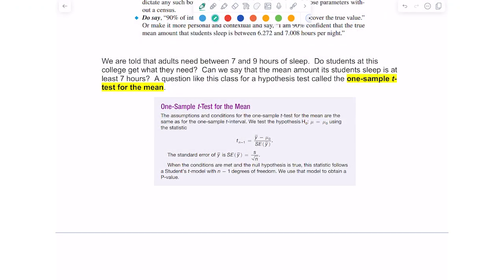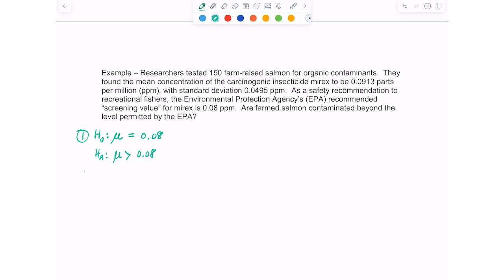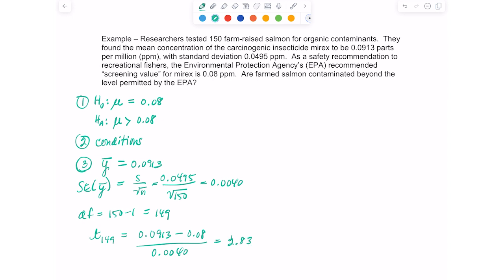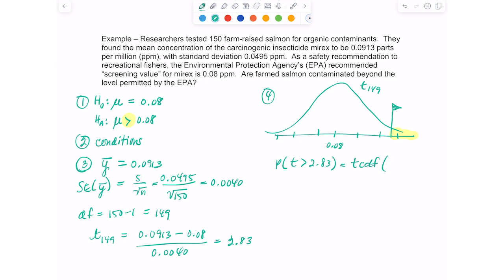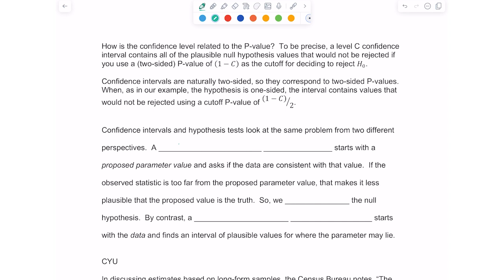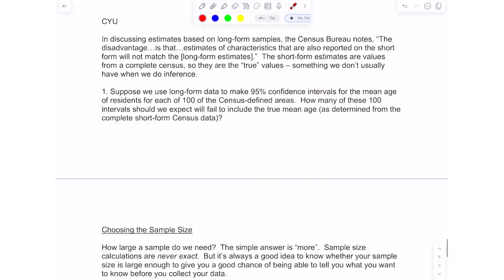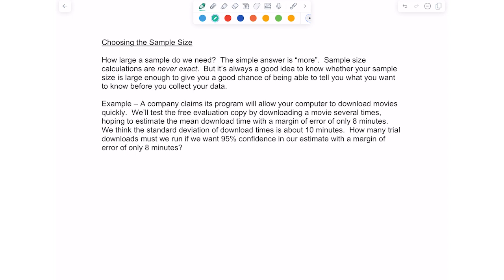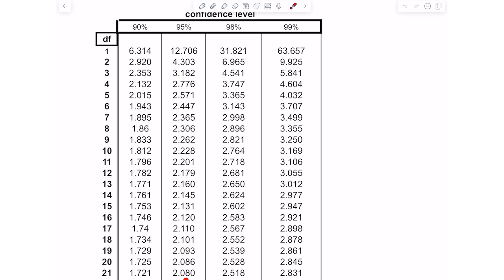Chapter 22 Inferences About Means STA 2023 Statistical Methods Part Four of Four